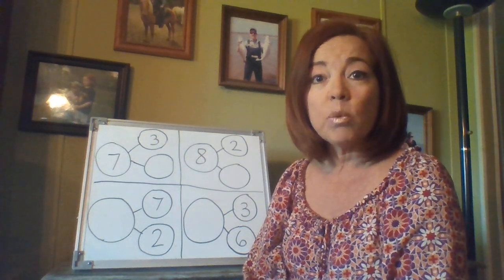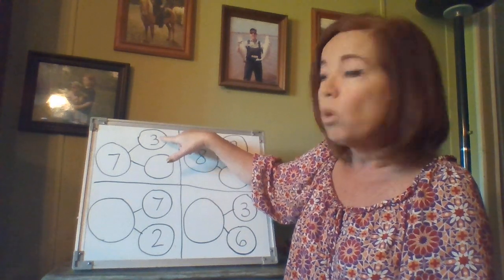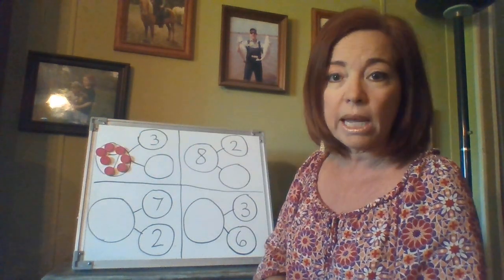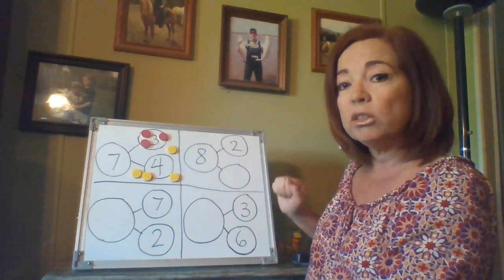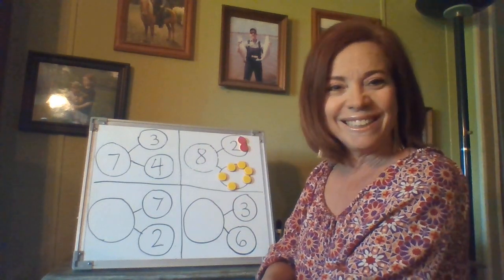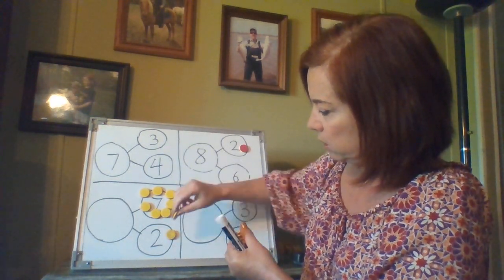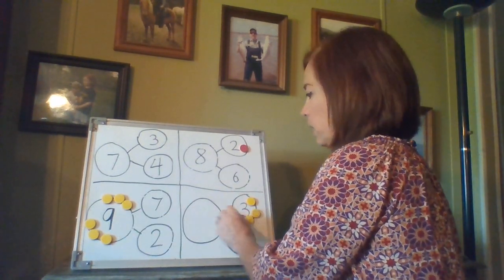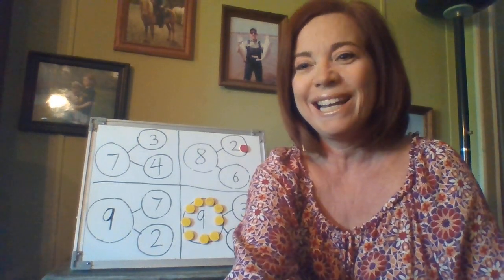Number Bonds for ages 5-7 with Missing Parts and Wholes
How to find missing addends and sums in number bonds using manipulatives. Kindergartners or First grade.